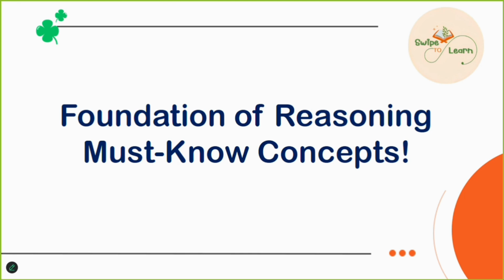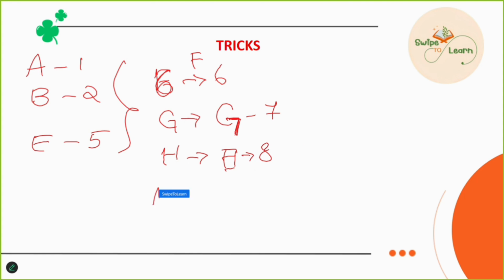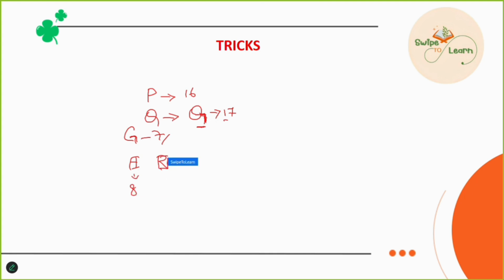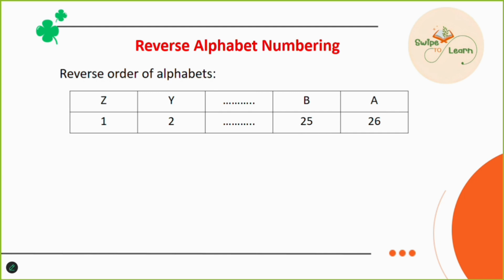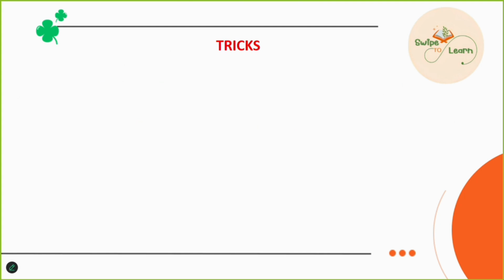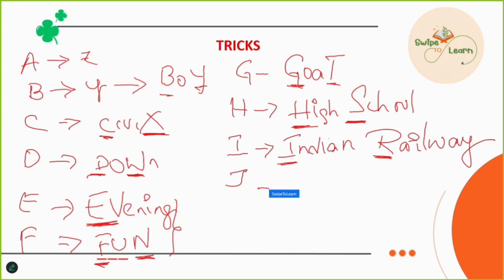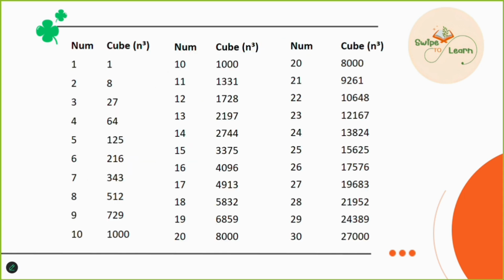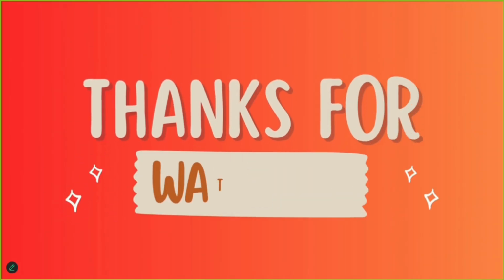🧩 Reasoning Starts Here! Master the Basics & Build a Strong Foundation! 🔥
Want to master reasoning? 🤔 Start with the basics!

In this video, we cover essential foundation concepts like:
🔹 Alphabets & their numbering 🔢
🔹 Reverse order of letters 🔄
🔹 Squares & cubes 🎯
🔹 Even, odd & prime numbers 🔥

Build your reasoning skills from the ground up! 🚀

💬 Try the practice questions and drop your answers in the comments!